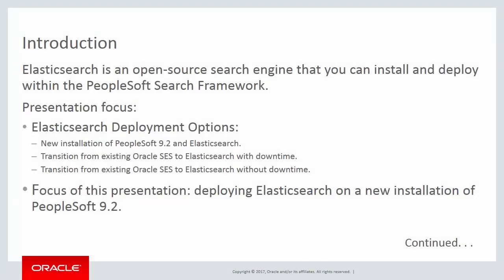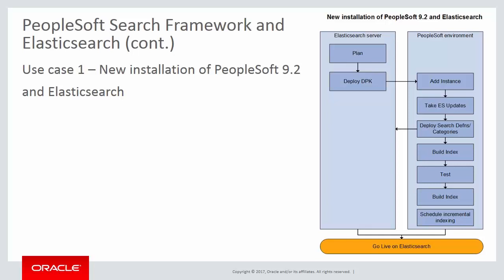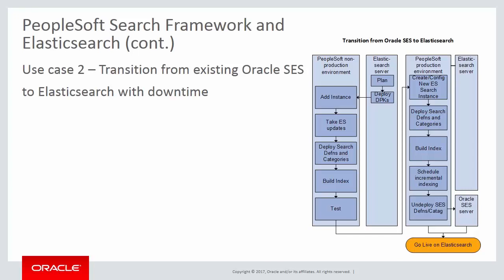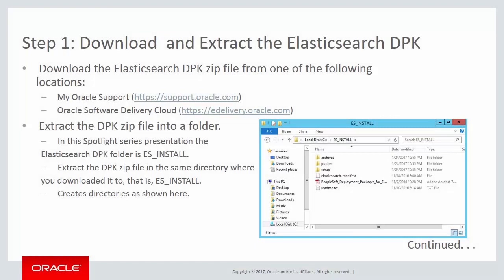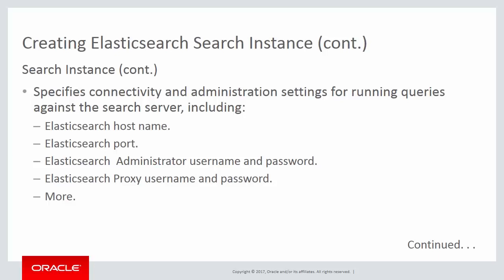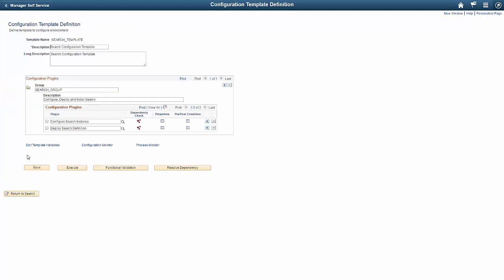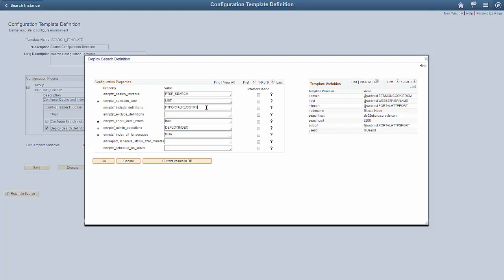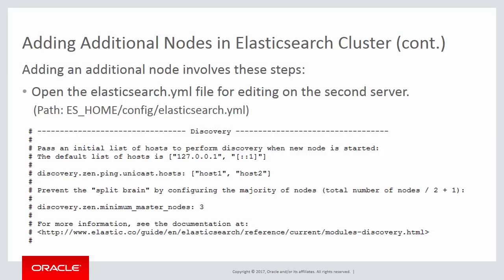PeopleSoft Spotlight Series: Deploying Elasticsearch on PeopleTools 8.55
This video discusses:
   PeopleSoft Search Framework and Elasticsearch
   Understanding the Elasticsearch DPK
   Prerequisites for Deploying Elasticsearch
   Deploying Elasticsearch
   Creating Elasticsearch Search Instance
   Adding Additional Nodes to Elasticsearch Cluster
   Additional Information
Notice: This video covers Elasticsearch on PeopleTools 8.55.11 and higher 8.55 patch levels.